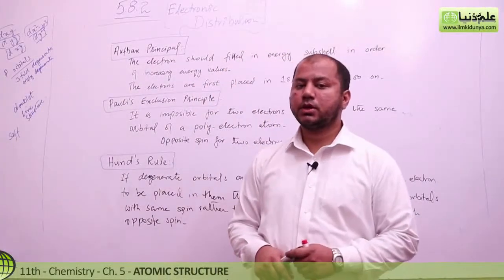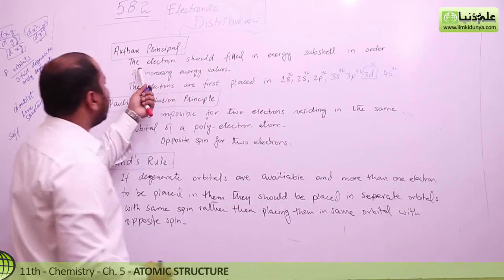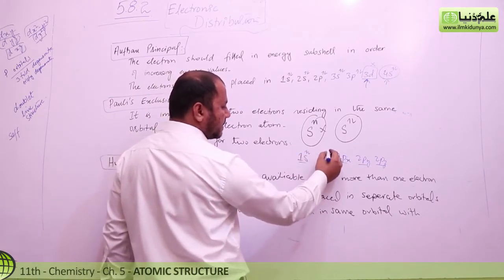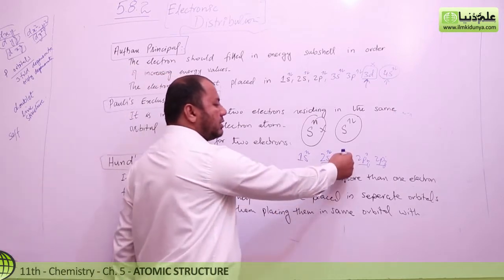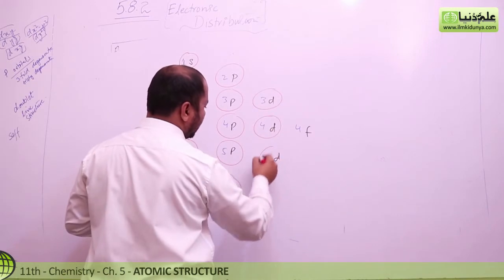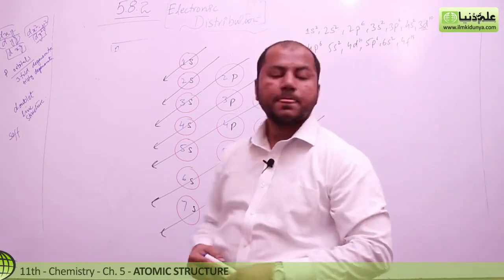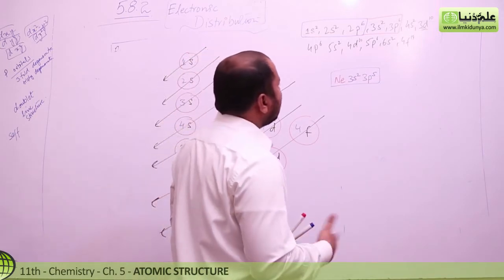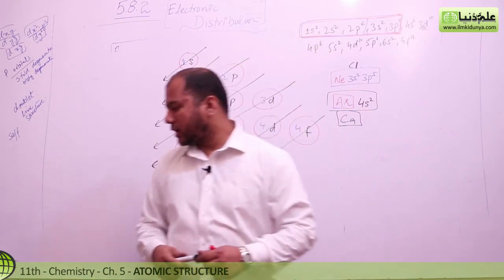11th Class Chemistry, ch 5 - Electronic Distribution - FSc Chemistry Book 1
In this online lecture, Sir Khurram Shehzad explains 1st year Chemistry book 1 Chapter 5 Atomic Structure.The topic being discussed is Topic 5.9  Electronic Distribution.

In this video following sub topics have been taught:

- Aufbau Principle
- Pauli"s Exclusion Principle
- Hund" Rule